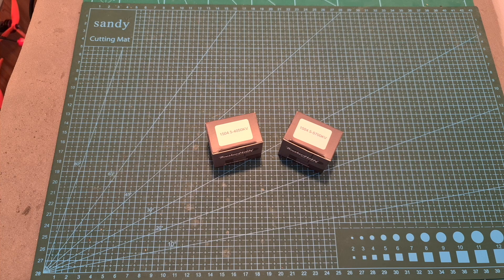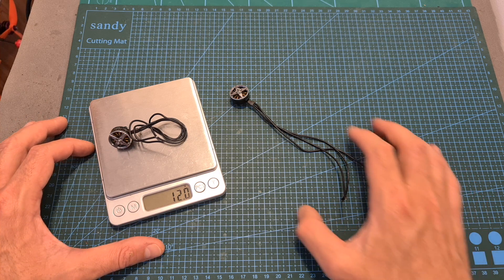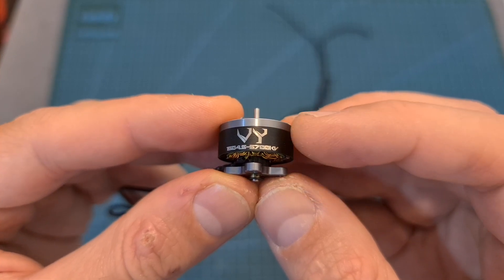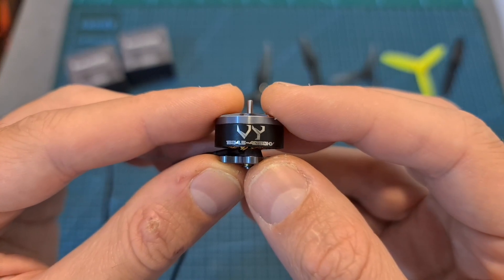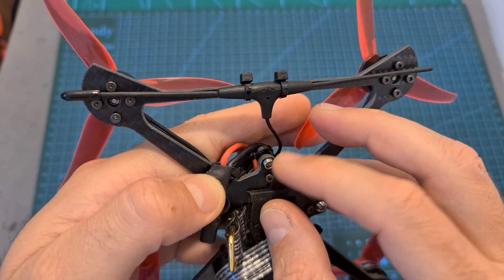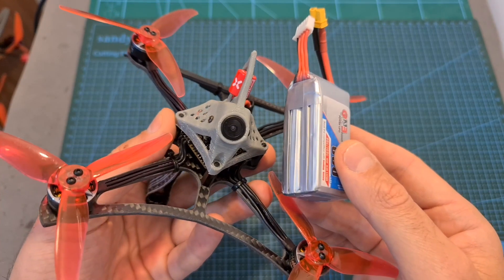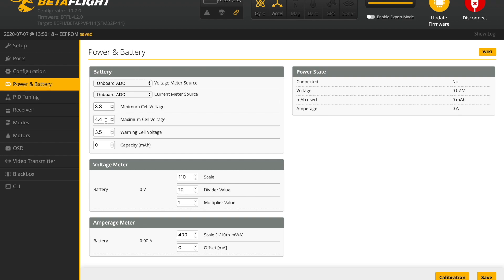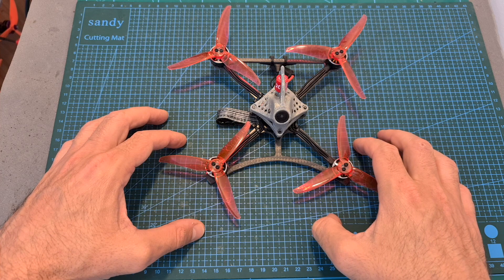BrotherHobby 1504.5 5700/4050KV Motors - Thrust & Flight Tests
4" (Wrongly marked as Gemfan 4025 props in the video)

╠╗║╚╝║║╠╗║╚╣║║║║║═╣ I Really Appreciate Your Support!